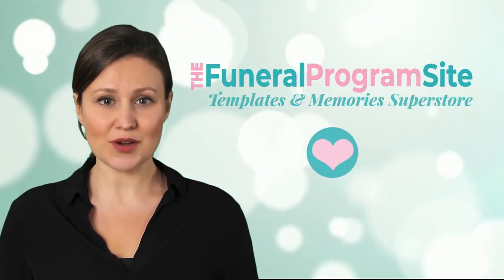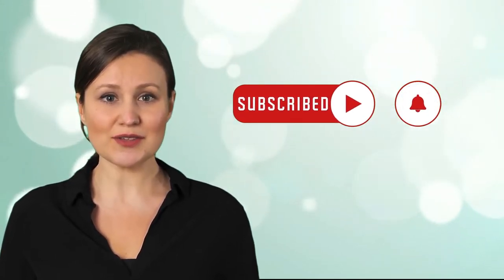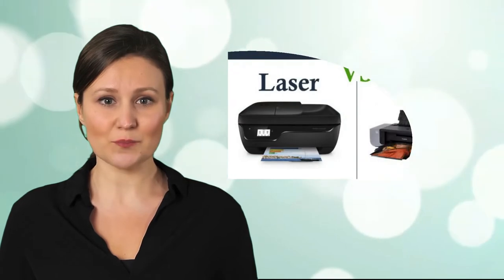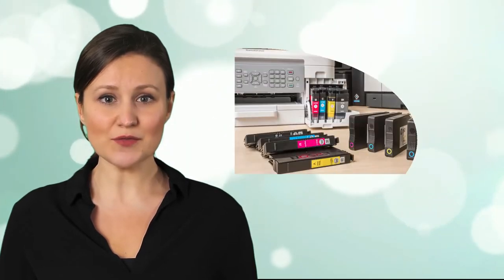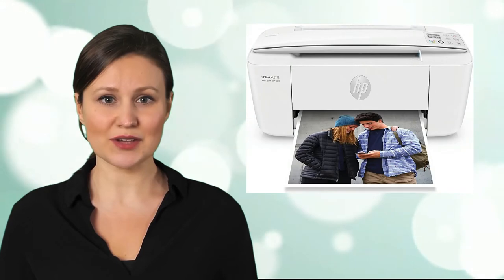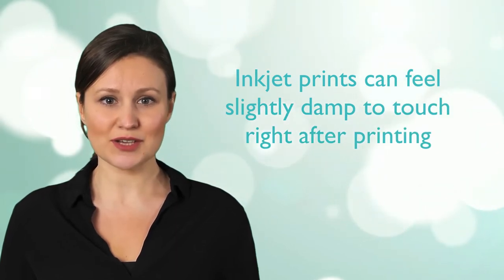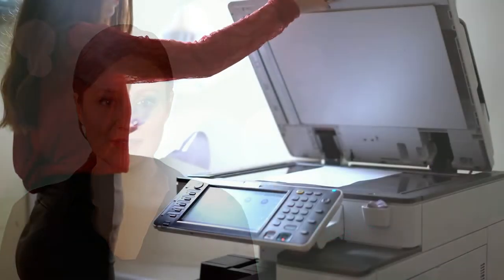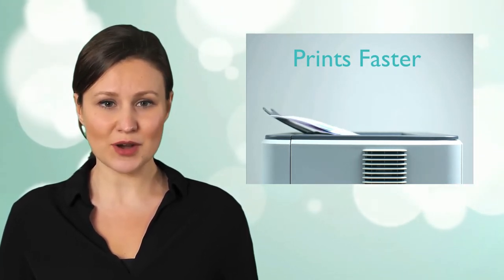What Printer Is Best For Printing Obituaries or Funeral Programs?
is the largest online supplier of DIY funeral program templates, printed memorials and matching personalized in loving memory and sympathy gifts.